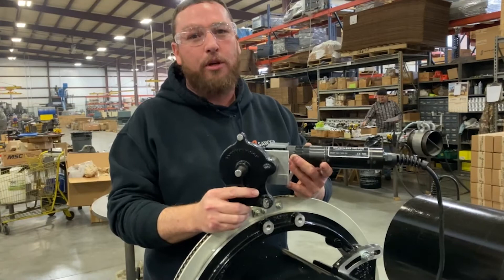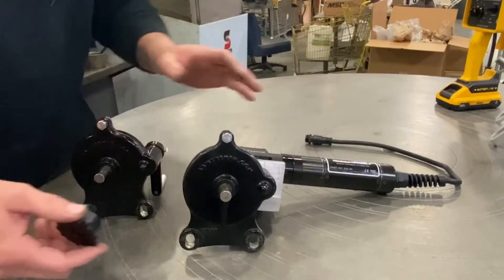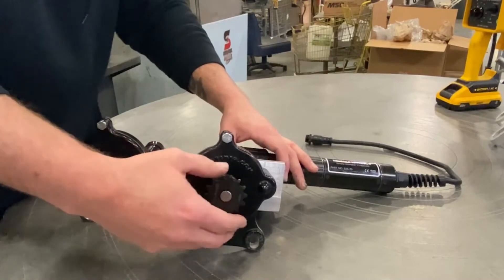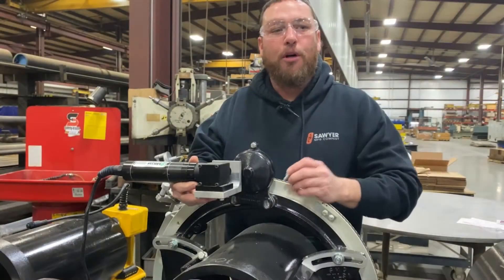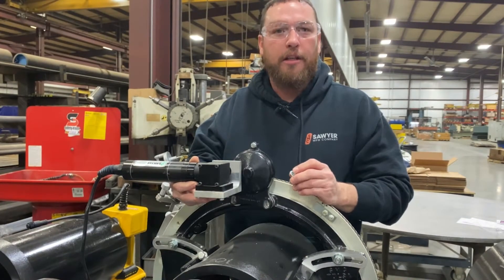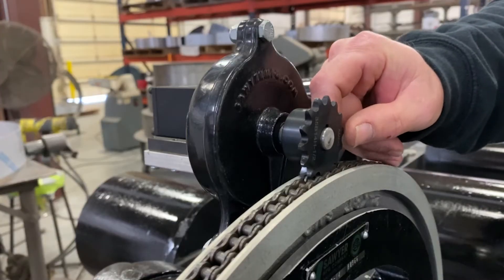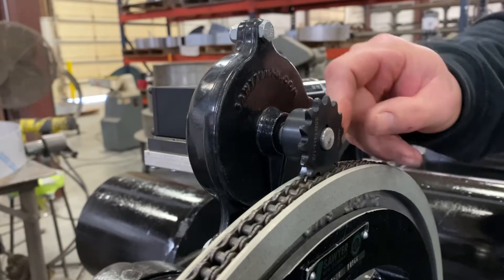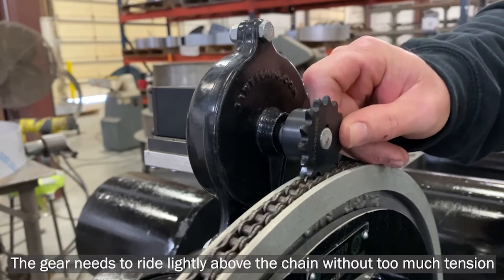Installing the Motorizing Kit onto a Quick Set Beveling Machine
Proper installation of the Motorizing Kit onto a Quick Set Beveling Machine